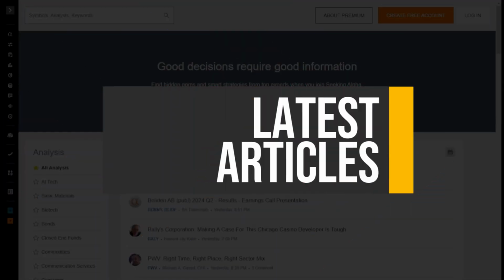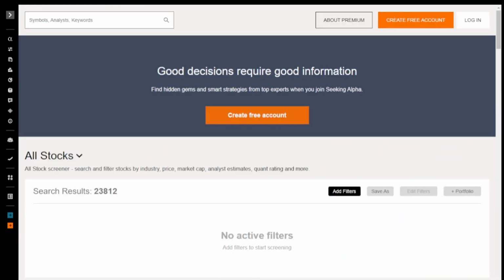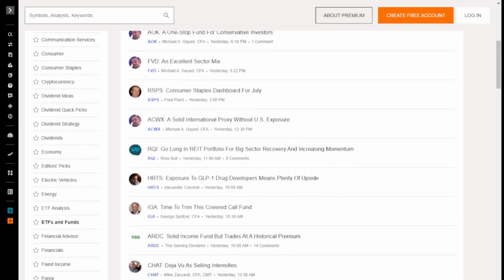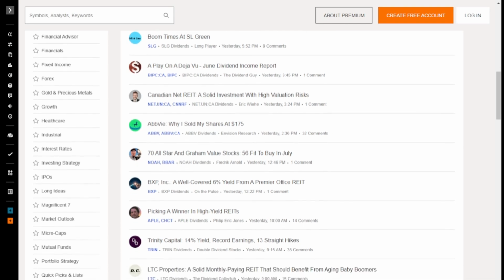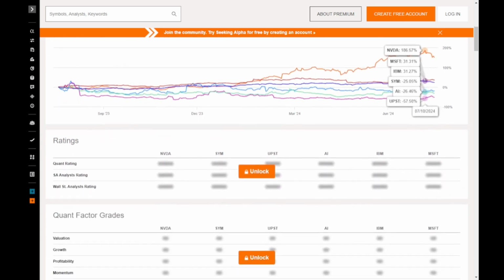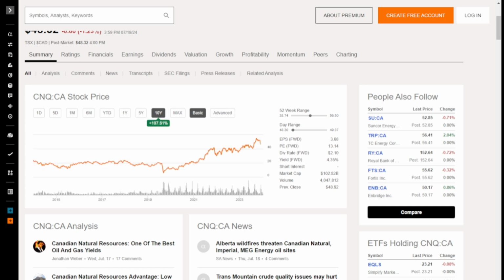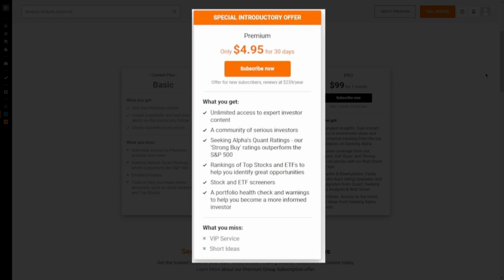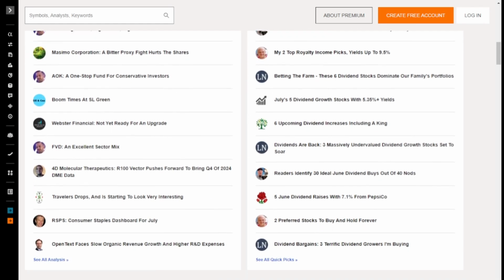Seeking Alpha Review | Is It The Best For Stock Market Analysis? (2024)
In this comprehensive review, we delve into Seeking Alpha, a popular platform for stock market analysis and investment research. We explore its key features, including in-depth articles, earnings call transcripts, and proprietary quant ratings. Our video examines the quality of content, user experience, and overall value proposition of Seeking Alpha's free and premium offerings. We also compare it to other leading financial analysis tools to help you determine if it's the best choice for your investment research needs. Whether you're a seasoned investor or just starting out, this review will provide valuable insights to inform your decision on whether Seeking Alpha is the right tool for your stock market analysis journey.